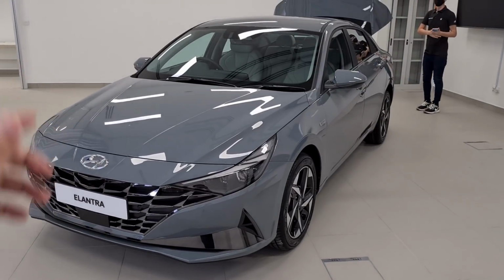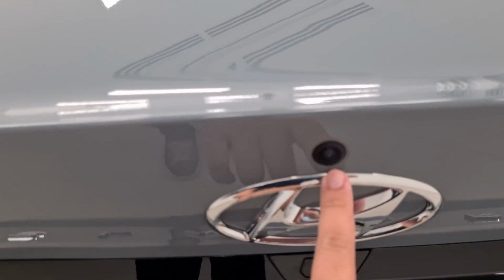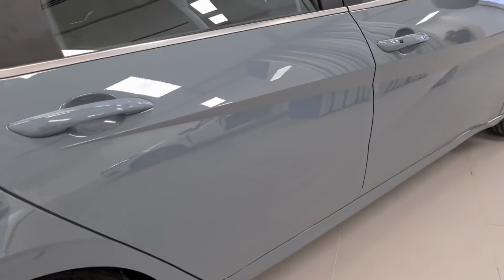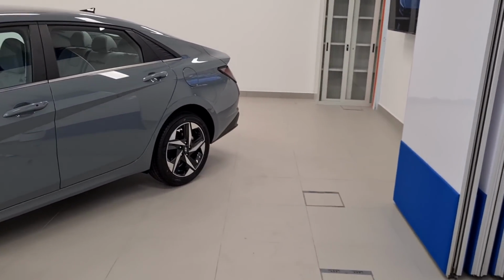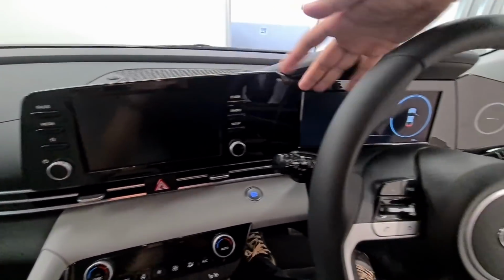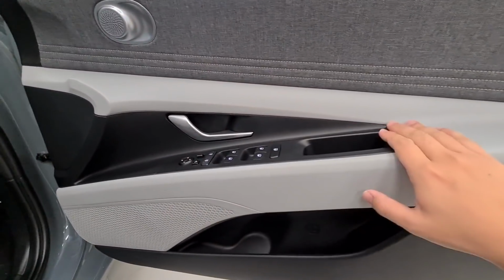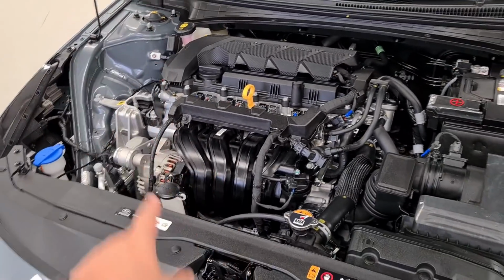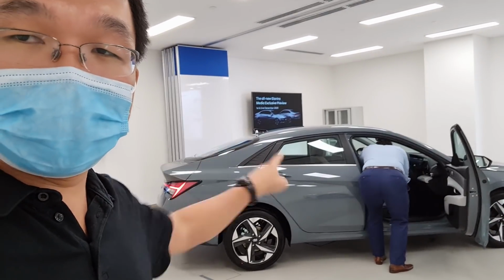2020 Hyundai Elantra CN7 Walkaround - Looks Premium Inside Out, but only 123PS? | EvoMalaysia.com